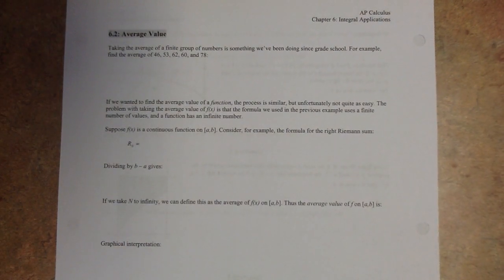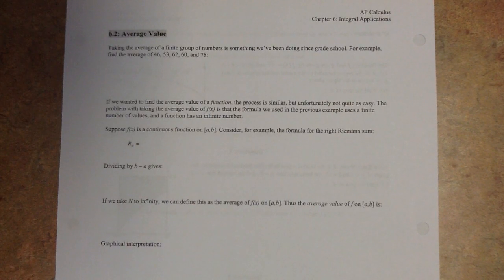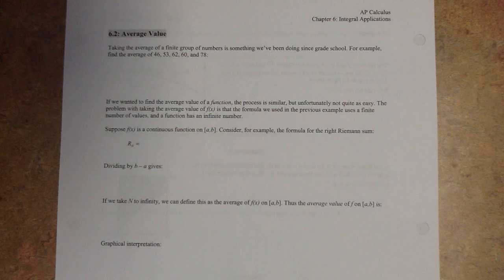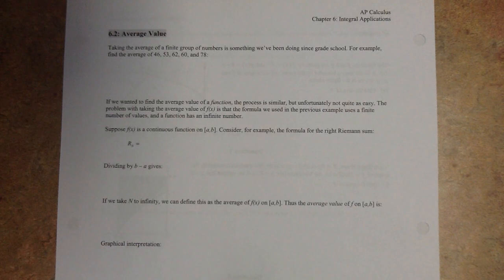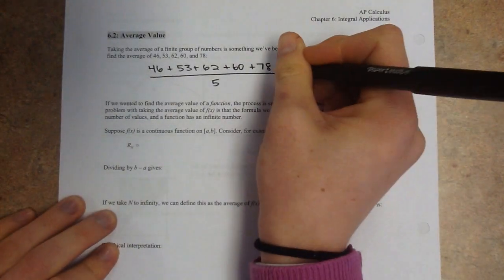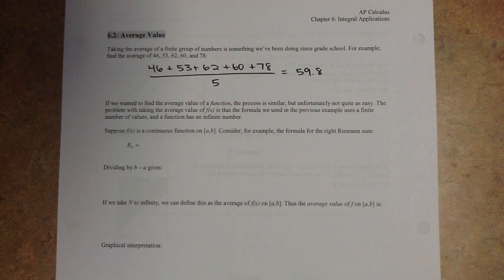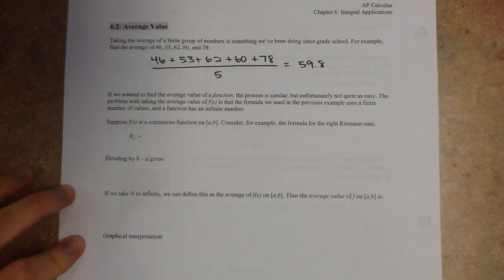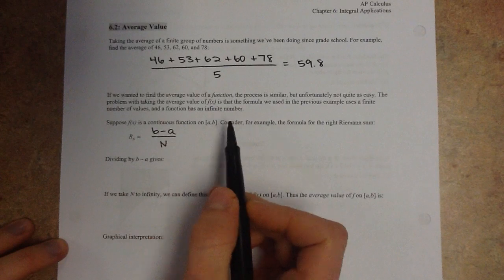AP Calculus 6.2 day 1